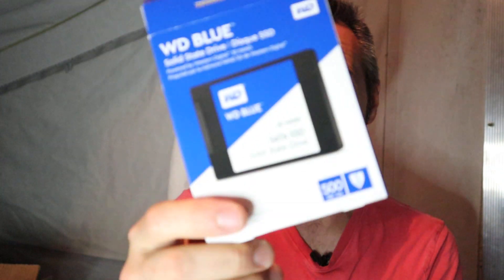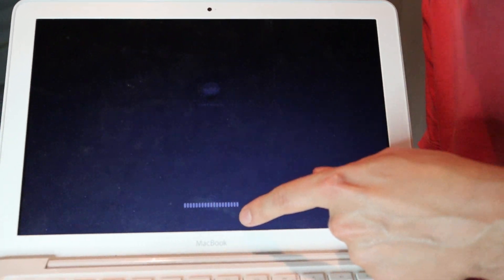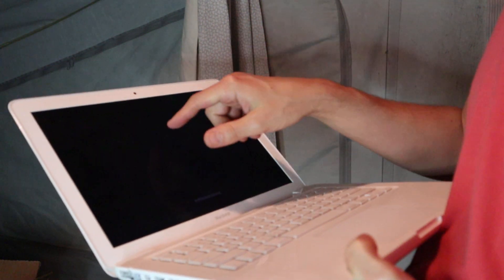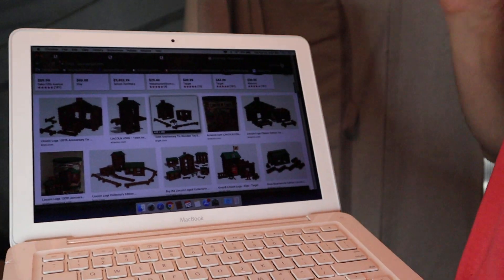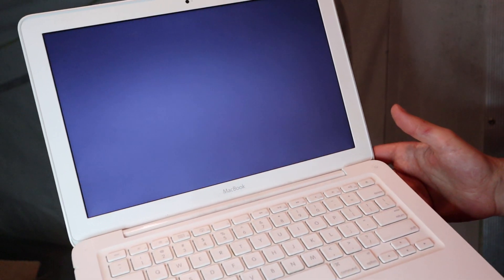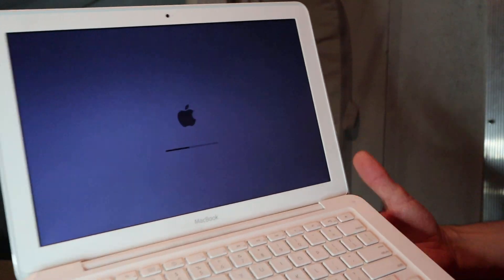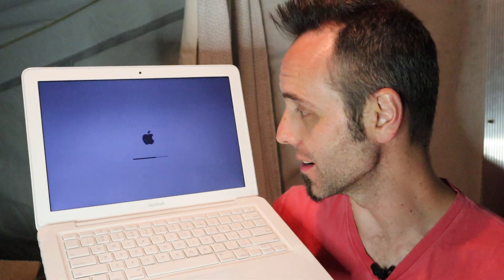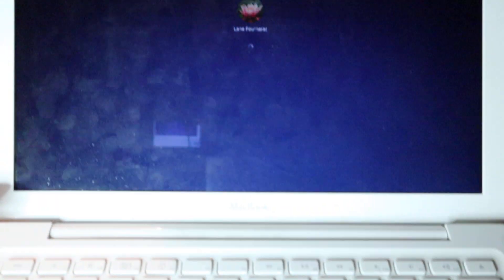HOW TO SPEED UP MY OLD MACBOOK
HOW TO SPEED UP MY OLD MACBOOK | RAM on Amazon (commissions earned) | Solid State Hard Drive on Amazon
Clean My Mac or on Amazon
More Solid State Drives on Amazon

Hey Dads,

I have figured out how to speed up my old MacBook, and I want to show you how to speed up your old MacBook by doing some of the things that I have done to speed up my old MacBook.

In this video I will show you how to speed up your mac and make mac faster. To do this to my Macbook, I added more RAM to speed up my MacBook, and I also replaced the HDD with a Solid State Hard Drive, which helped to speed up my old MacBook when it was booting up. I got the spinning beach ball a lot and now that I have figured out how to speed up my old MacBook, I don't see the spinning beach ball anymore.

If you are looking for how to make your Mac run faster, then I can recommend doing these 2 things. Also I got the program Clean My Mac, and that program will help to keep your Mac running fast. It will clean out some of the old files that you don't need, dump your RAM and clear the cache.

What kind of Laptop do you have that you want to speed up?

This is my authentic, unedited review of the RAM & Solid State Hard Drive that I used to speed up my old Macbook.

Dad Out!

WD Blue 3D NAND 500GB PC SSD - SATA III 6 Gb/s, 2.5"/7mm - WDS500G2B0A on Amazon (commissions earned)

8GB 2X4GB DDR3 SODIMM 204 Pin 1066 MHz PC3-8500 Memory on Amazon (commissions earned)